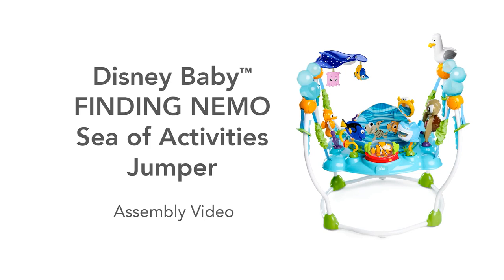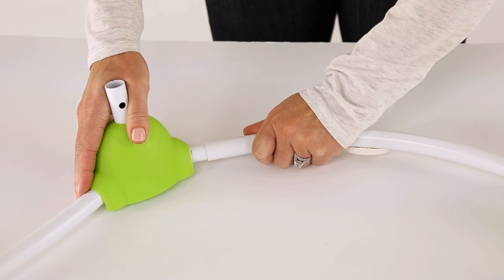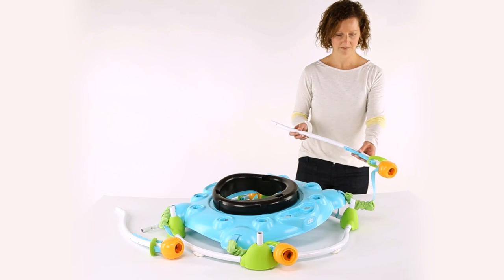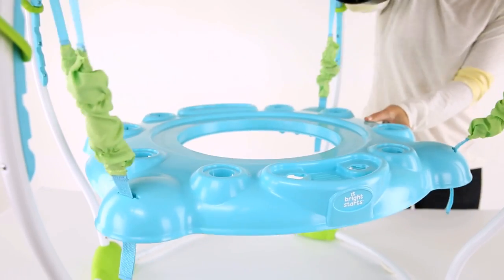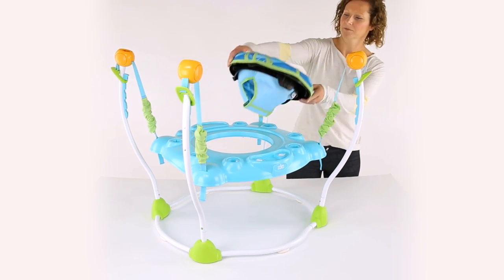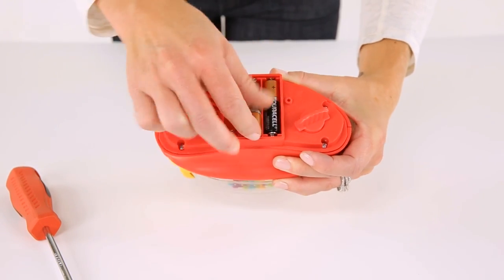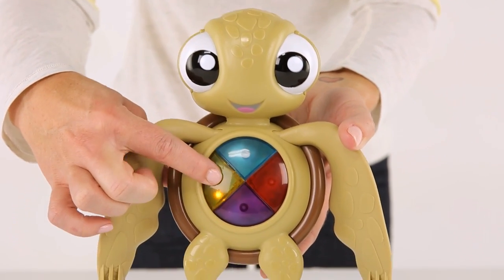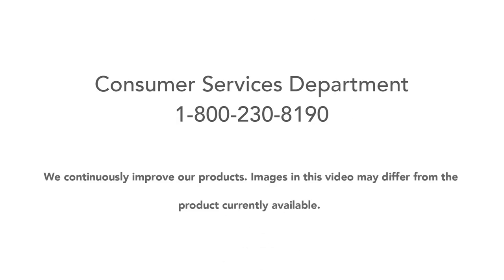The Disney Baby FINDING NEMO Sea of Activities Entertainer from Bright Starts™ Assembly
Let baby explore with Nemo and friends! This highly engaging, standing jumper features 13+ activities, with a seat that rotates 360 degrees so baby can enjoy them all. Learn more about machine washable seat pad and fully assembly.